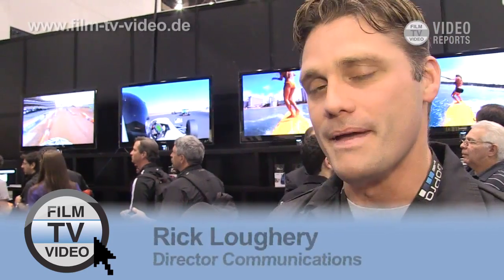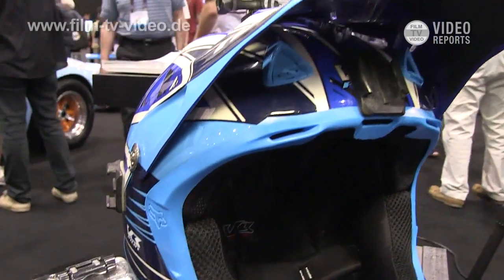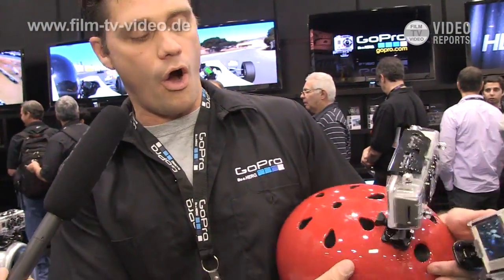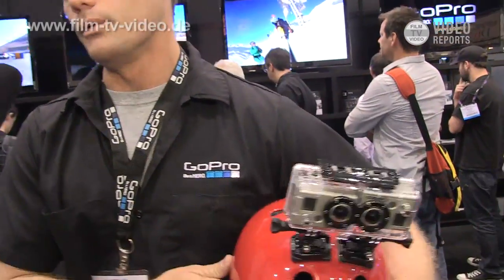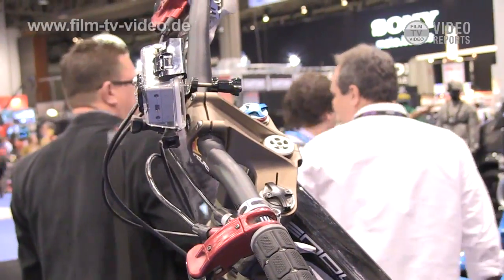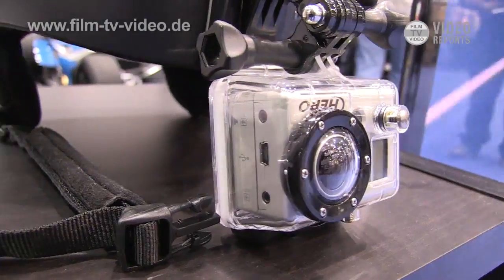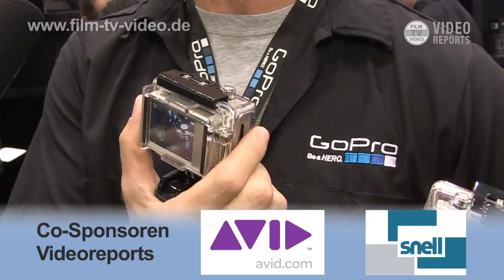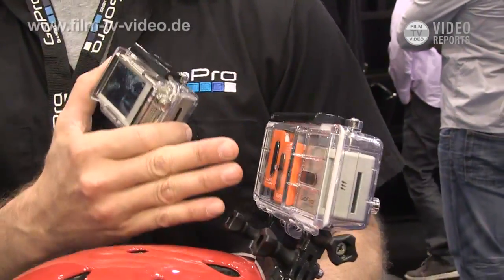NAB2011: GoPro Mini-HD-Camcorder — auch in Stereo-3D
GoPro stellt das »3D Hero System« vor: Ein Gehäuse mit Zubehör, in dem sich zwei GoPro-Kameras unterbringen und per Kabel synchronisieren lassen um damit in Stereo-3D aufzuzeichnen. Die Kameras muss man aber separat kaufen. Sie zeichnen in 1080p auf SD-Karten auf. Bacpac ist der passende Monitor dazu. Rick Loughery gibt einen Überblick dieser Neuheiten.